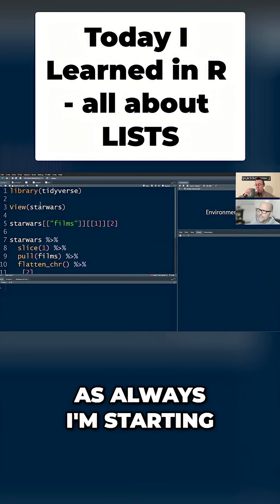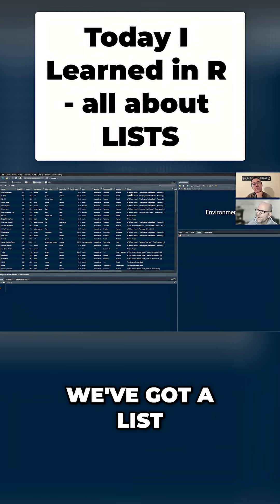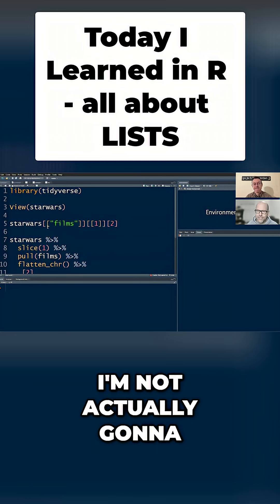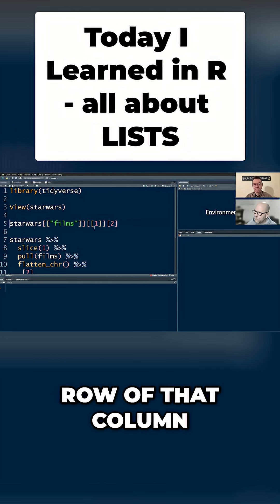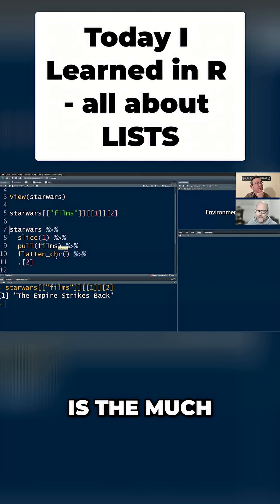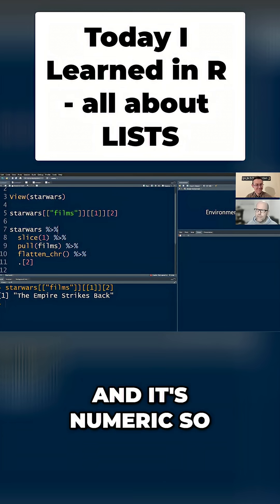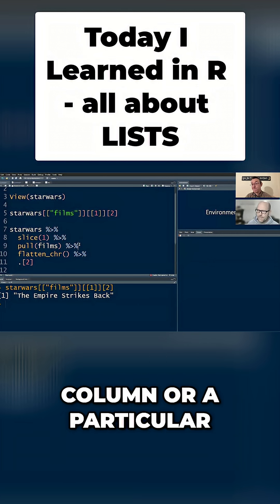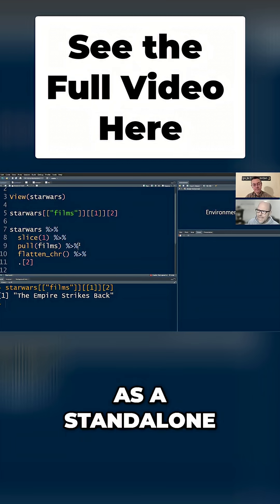Mastering R Lists: Pluck, Tidyverse, and Data Analysis!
Unlock the power of nested lists in R using 'pluck'! Discover how to extract and modify data within data structures, and see elegant code solutions using tidyverse. Why settle for clumsy code when clarity is within reach?